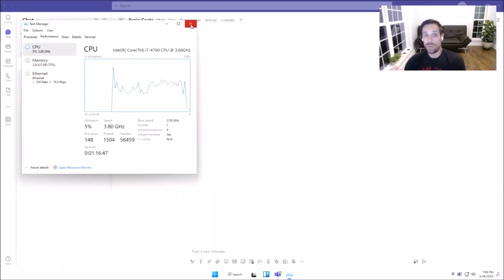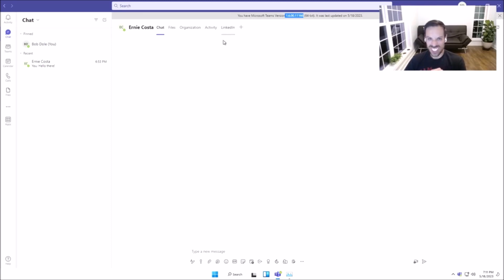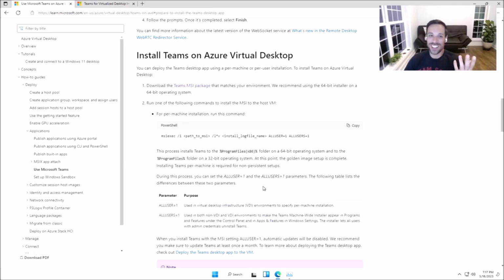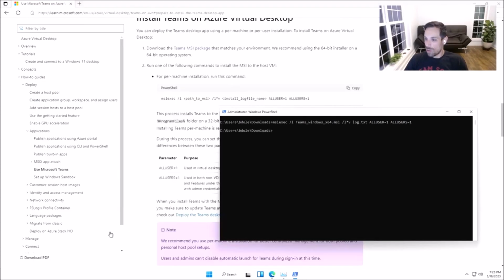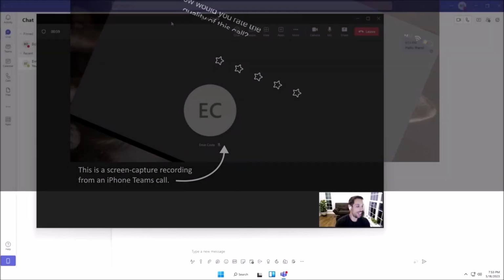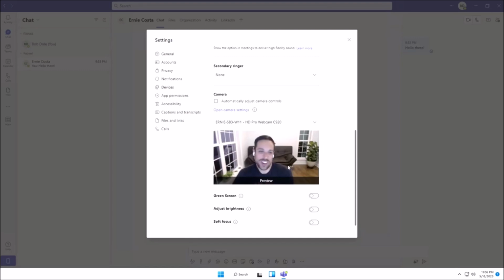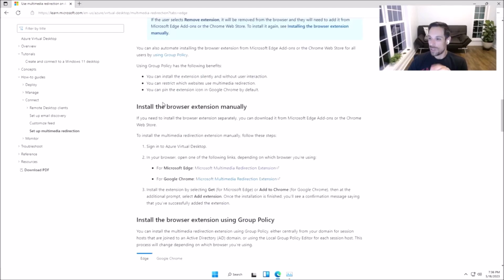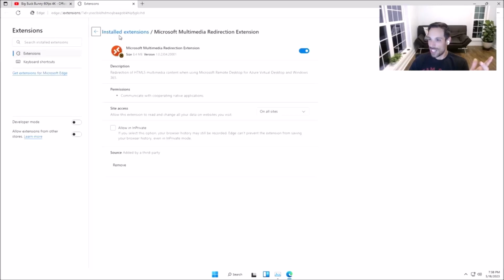Real World IT: Tips to Improve Your AVD for Azure Stack HCI Experience (Ep 23-3)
Spinning up Azure Virtual Desktop for Azure Stack HCI (preview) VMs for on-prem usage will make your users' lives easy, but did you know you can also make it more enjoyable? In this video, we'll discuss 3 quick and easy things you can do to improve your AVD for Azure Stack HCI experience.

0:00   Intro
0:17   Tip 1 - RDP Shortpath
15:05   Tip 2 - Remote Desktop WebRTC Redirector Service
30:45   Tip 3 - Multimedia Redirection

Learn about DataON Integrated Solutions for Azure Virtual Desktop for Azure Stack HCI (preview):

"Call the Police" by Gvidon